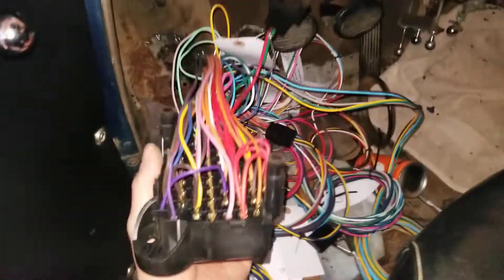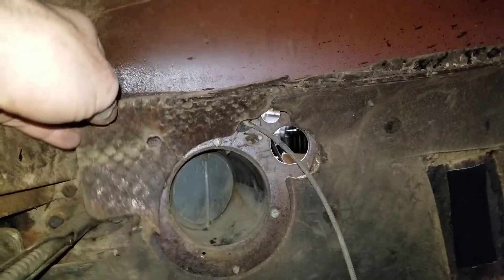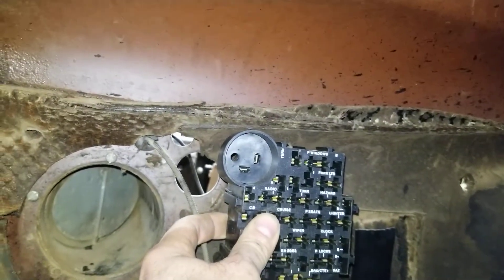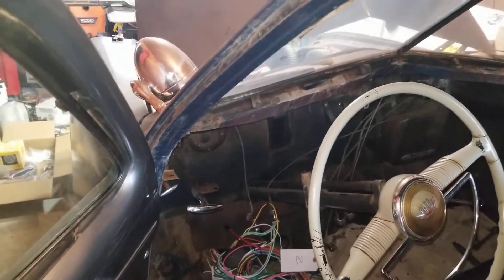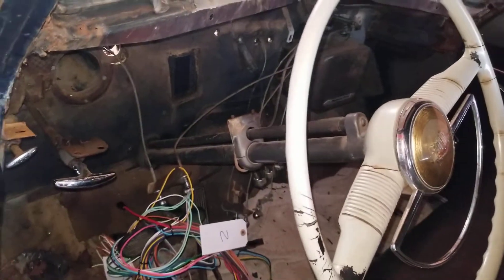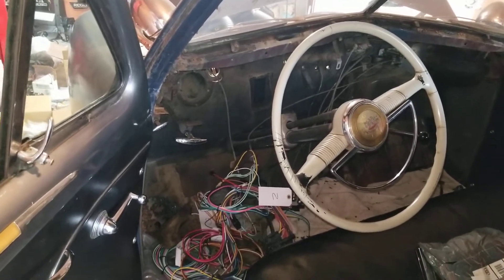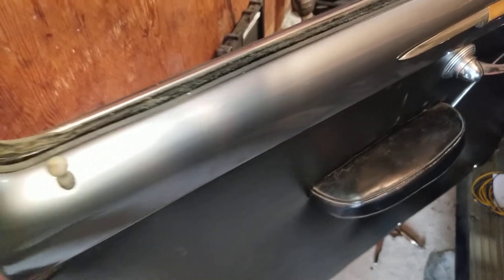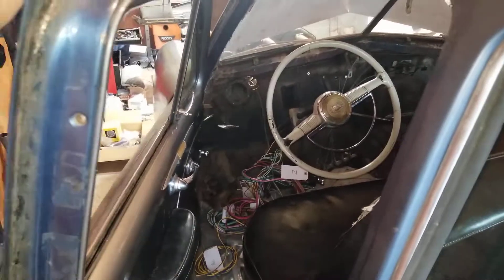'49 Ford club coupe: Full rewire part 1...finding a spot for the fuse panel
With the - out it was super easy to find the perfect spot for the fuse panel. Where I have it I Can also retain the lower vent. On that note I need a new cable if anybody has one